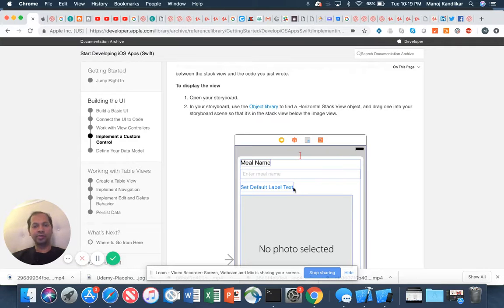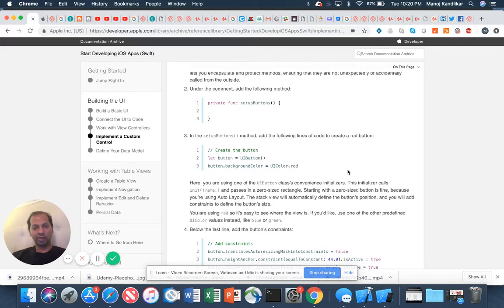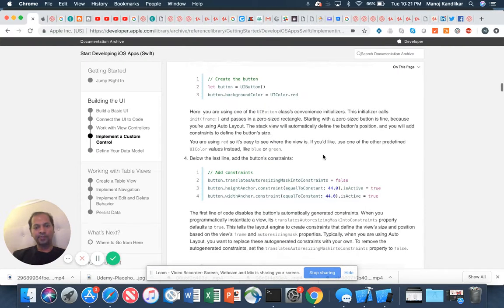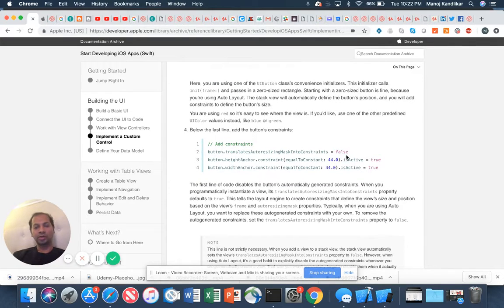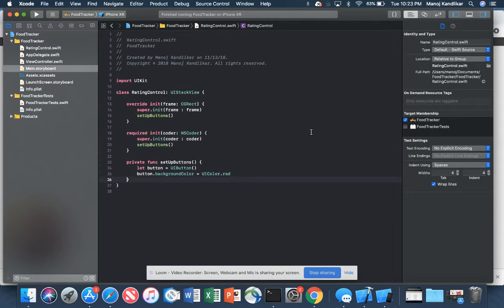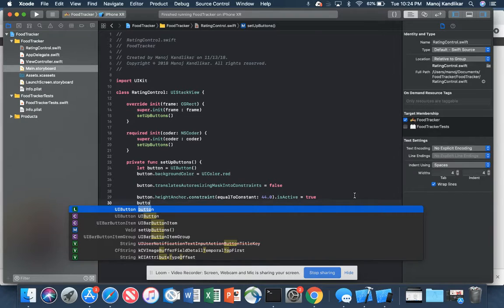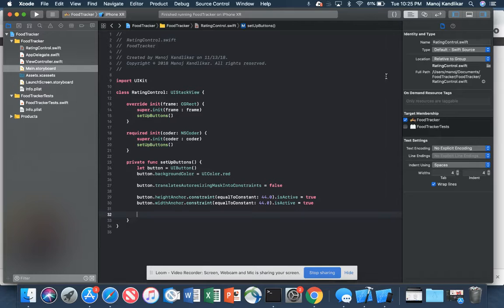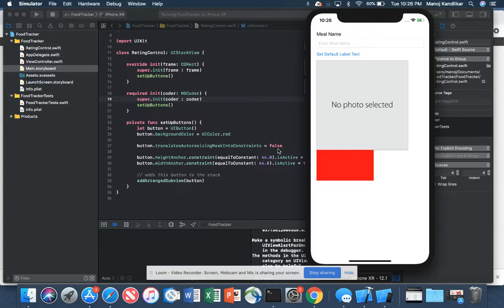IOS Custom View creation programmatically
Setting constraints on view programmatically